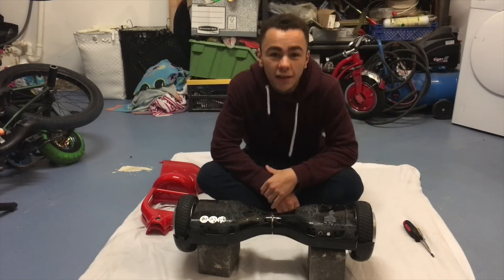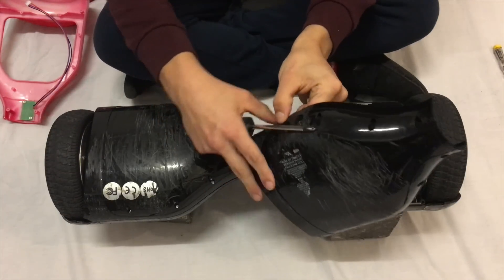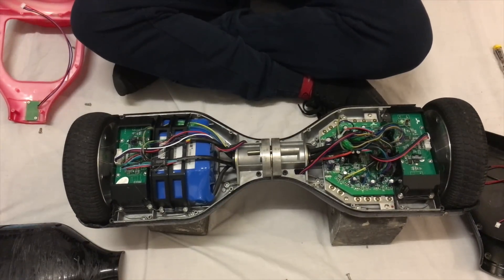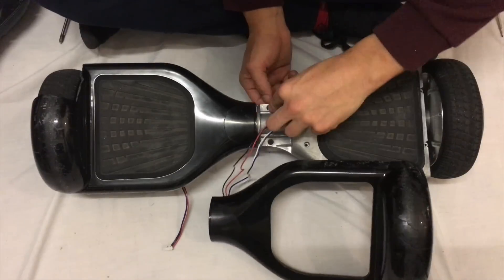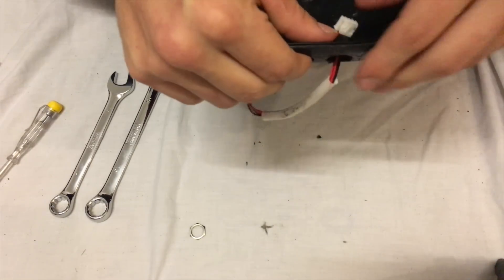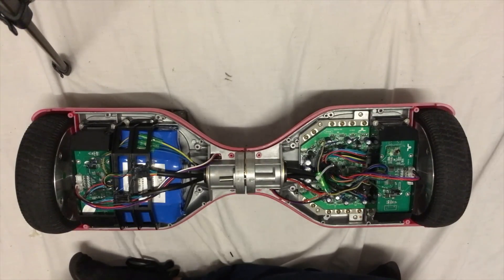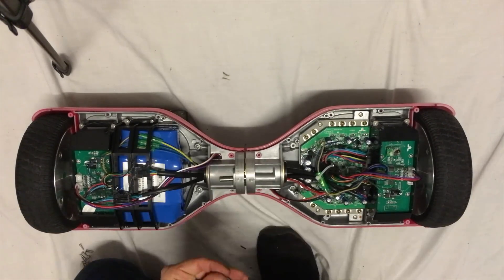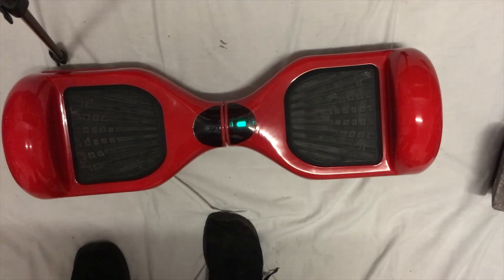how to change your hoverboard plastic shell repair fix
how to Hoverboard Fix Repair the plastic hoverboard cover change
in this video I show  you how to change the shell on your
go check out how I hacked a hoverboard and made a trike